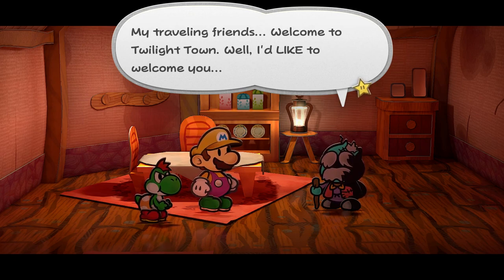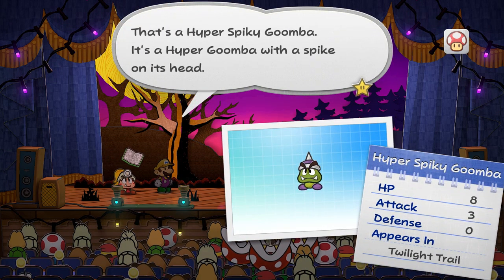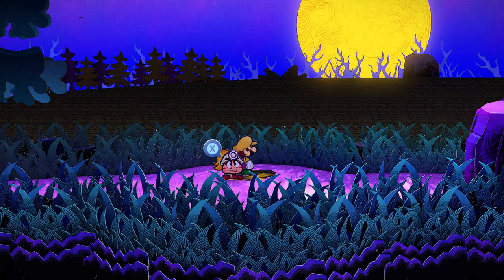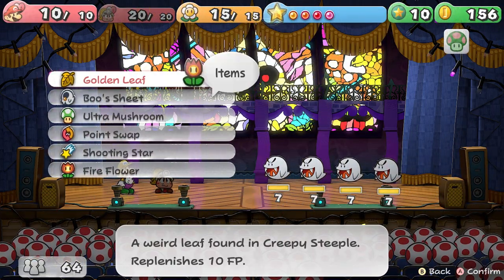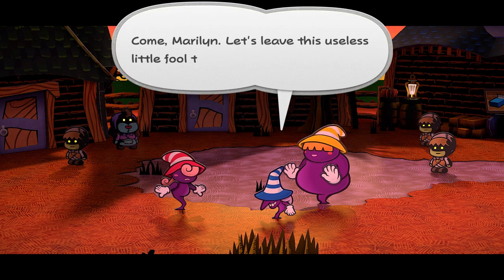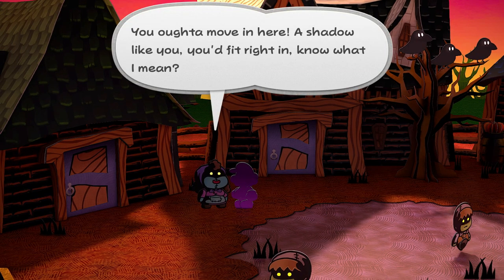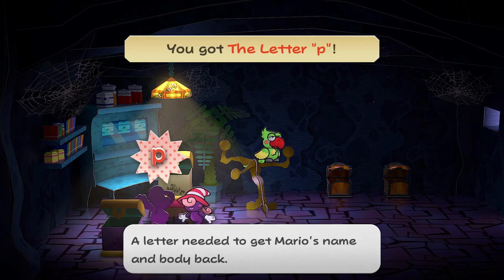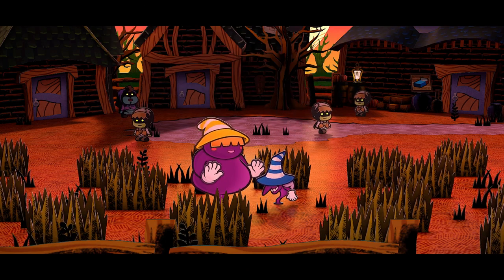Drunk Mario - Paper Mario: TTYD Remake [9]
Chapter 4 was always another one of my favourites and it seems they've made it even better now! Also Atomic Boo has his own boss theme, now that's sick. And Vivian got a pretty notable change that I'm sure you know by now.